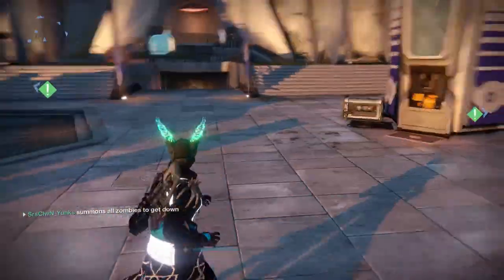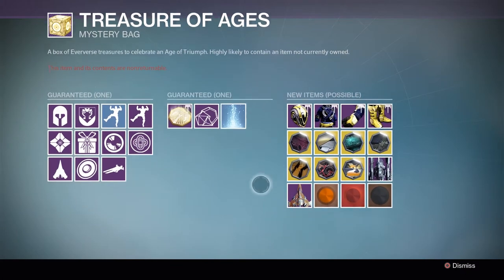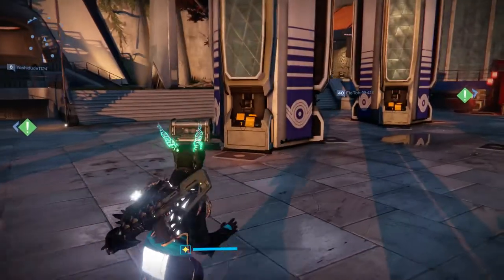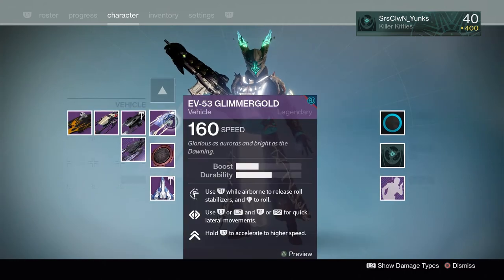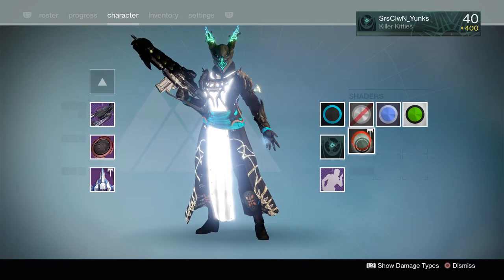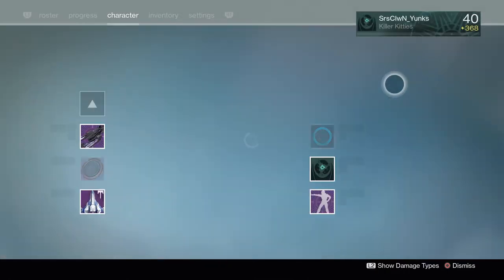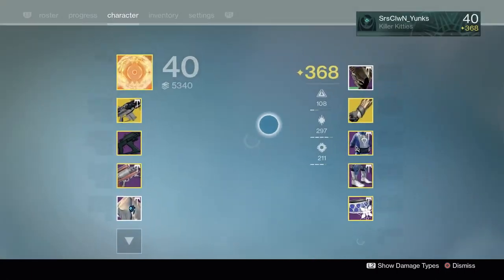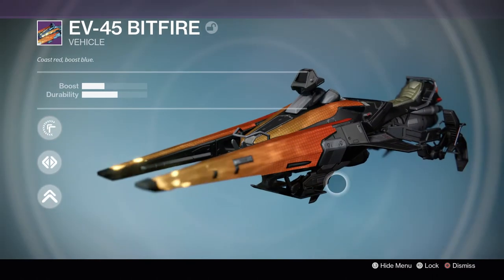Destiny: Opening 12 Treasure of Ages Mystery Bags!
Can I get some good stuff???